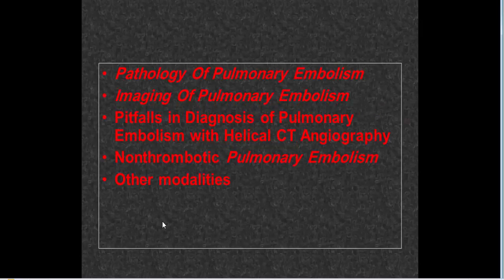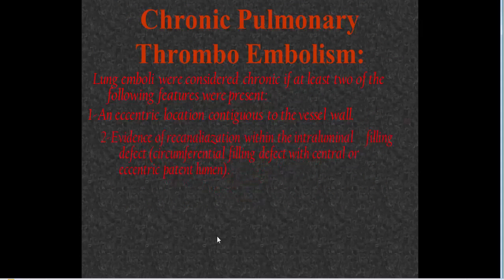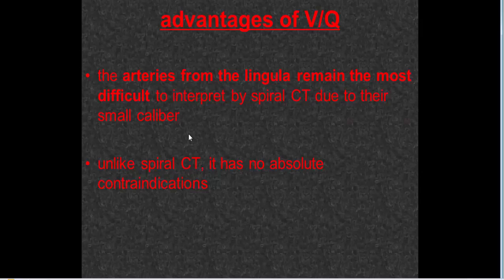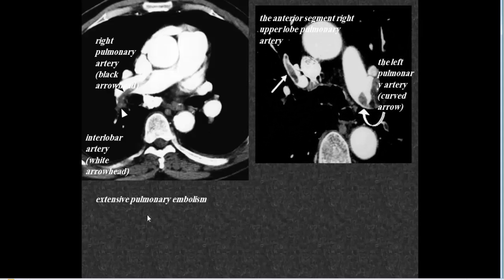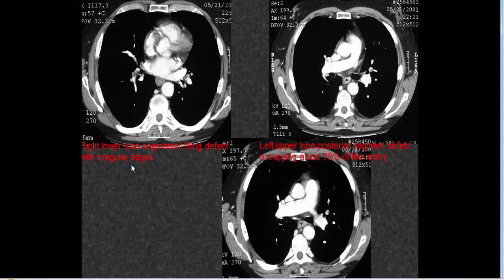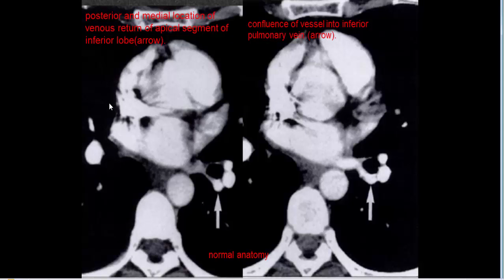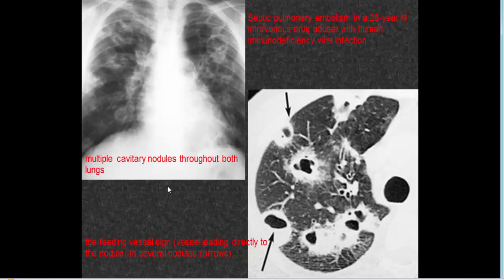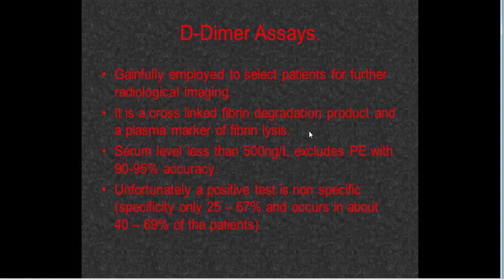IMAGING PULMONARY EMBOLISM Dr AHMED ESAWY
MRI CT MAGNETIC RESONANCE IMAGING